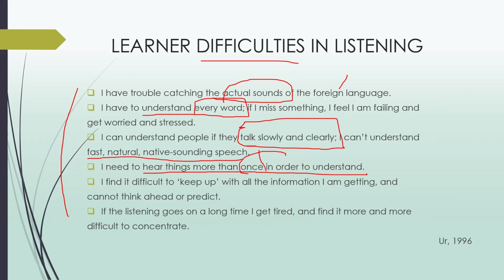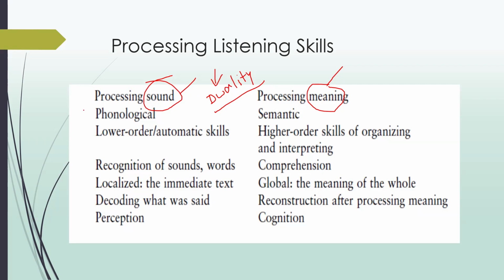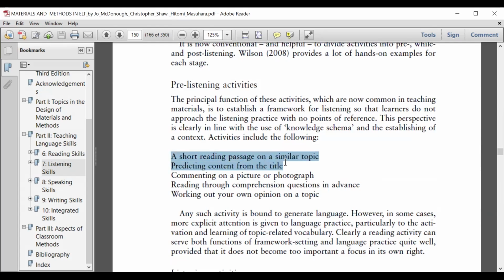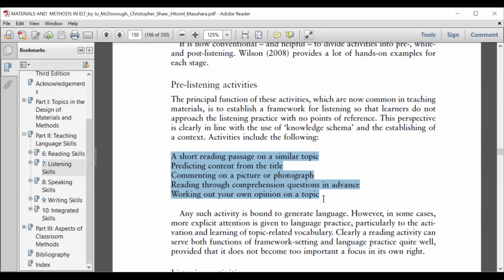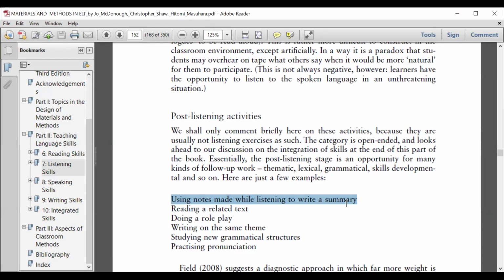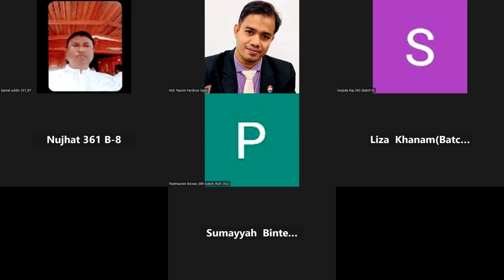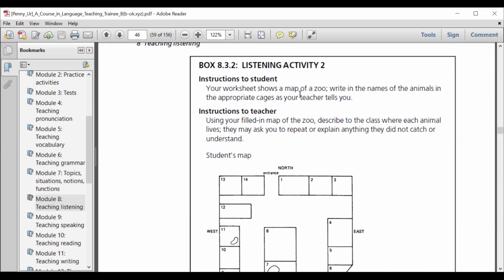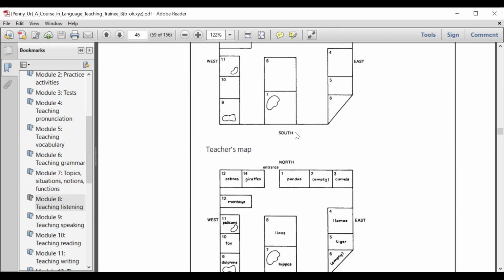Listening Skills Importance, Materials, and Activities for Teaching English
This slide narration elaborately narrates the idea of listening skill, learners’ difficulties, types of listening activities.